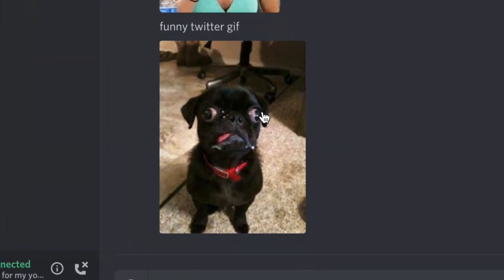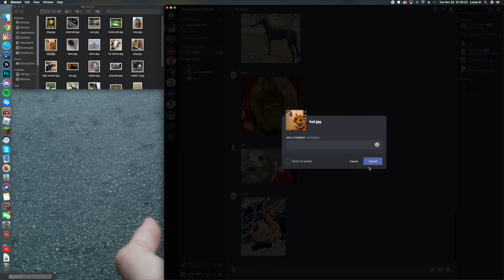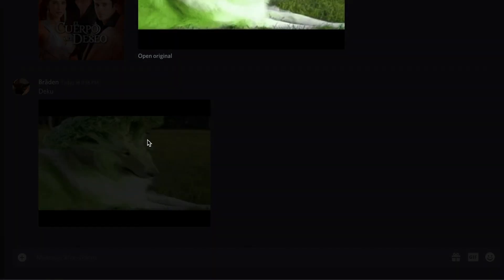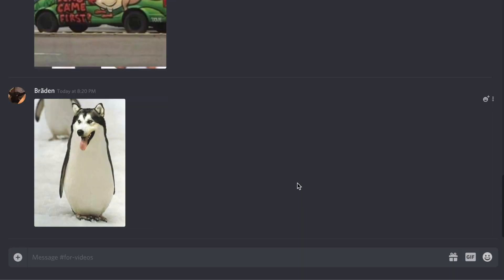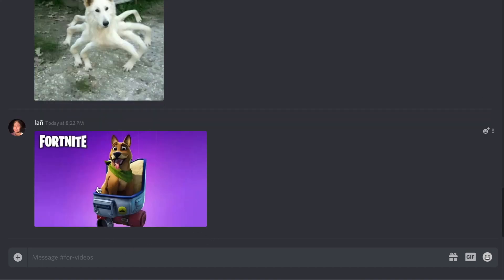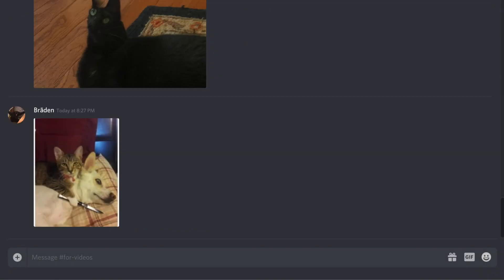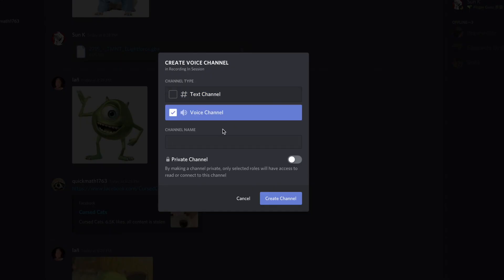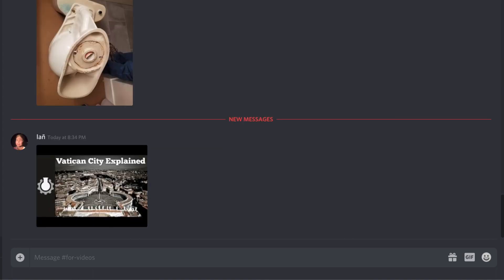amnimal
crusde anijmals and toijlets iwth jkayden brabend ian. and lucas but sugtopid  bdumb baytb